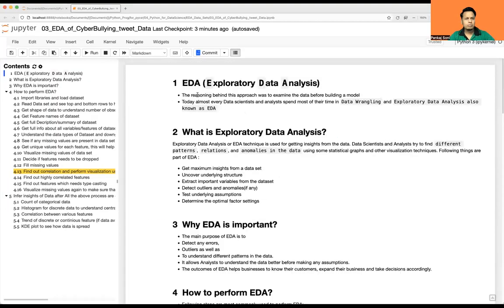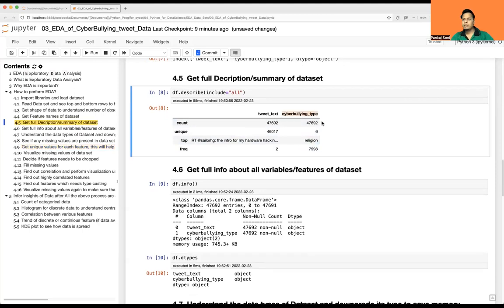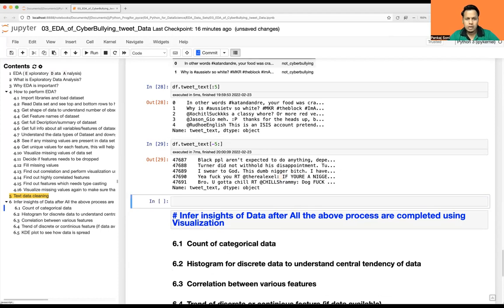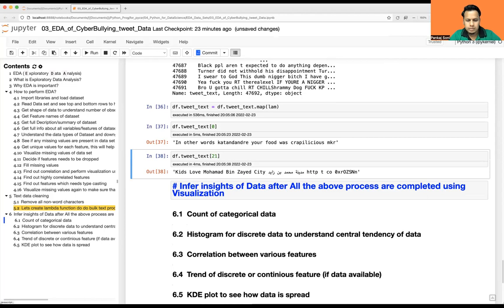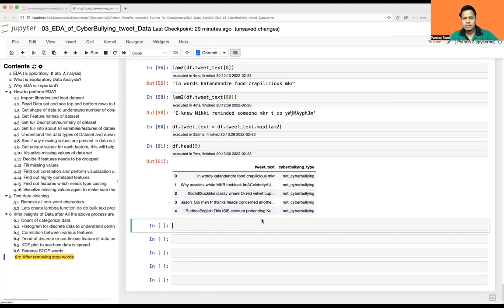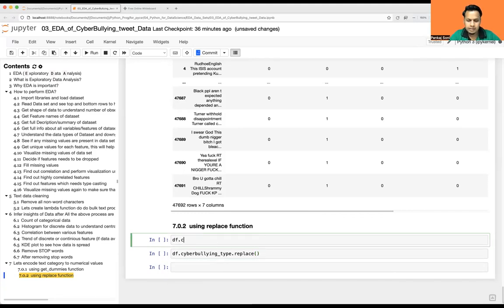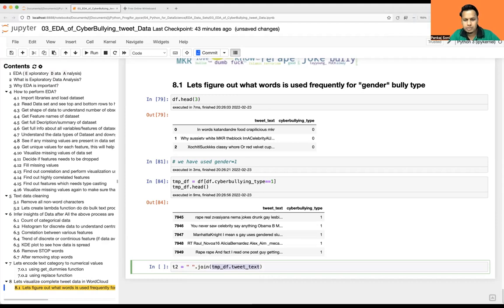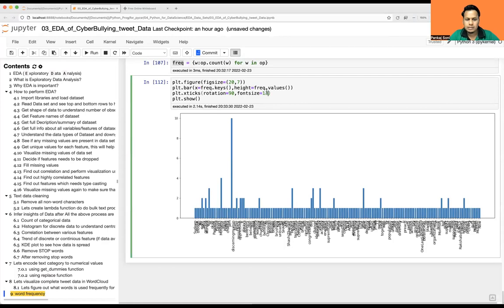Learn Complete EDA using Twitter cyberbully Dataset #3| PyCSR | Learn Python Online with Pankaj Soni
In this video you are going to learn :
- All information about Exploratory Data Analysis on Twitter Cyber-bullying data
- What is EDA and how to perform EDA in any data sets
- What are common steps to apply for EDA
- How to do text Data cleaning
- How to write and use Lambda function using map() for dataframe
- How to remove stop words and then create a sentence
- After cleaning is done, various data visualization
- How to visualize text data using WordCloud
- How to find word count for specific category

In this video you are going to learn followings:
1. EDA (Exploratory Data Analysis)
2. What is Exploratory Data Analysis?
3. Why EDA is important?
4. How to perform EDA?
5. Import libraries and load dataset
6. Read Data set and see top and bottom rows to have quick glimpse of data
7. Get shape of data to understand number of observations
8. Get Feature names of dataset
9. Get full Decription/summary of dataset
10. Get full info about all variables/features of dataset
11. Understand the data types of Dataset and downgrade its type to save memory
12. See if any missing values are present in data set
13. Get unique values for each feature, this will help you to get to know if any unwanted characters a..
14. Visualize missing values of data set
15. Decide if features needs to be dropped
16. Fill missing values
17. Find out correlation and perform visualization using heatmap
18. Find out highly correlated features
19. Find out features which needs type casting
20. Visualize missing values again to make sure that all features are having 0 missing values
21. Text data cleaning
22. Remove all non-word characters
23. Lets create lambda function do do bulk text processing
24. Infer insights of Data after All the above process are completed using Visualization
25. Count of categorical data
26. Histogram for discrete data to understand central tendency of data
27. Correlation between various features
28. Trend of discrete or continious feature (if data available)
29. KDE plot to see how data is spread
30. Remove STOP words
31. After removing stop words
32. Lets encode text category to numerical values
33. Lets visualize complete tweet data in WordCloud
34. Lets figure out what words is used frequently for "gender" bully type
35. word frequency
36. Lets create wordCloud using twitter mask image
37. using Contour width to highlight border

""Happy Learning''!!!